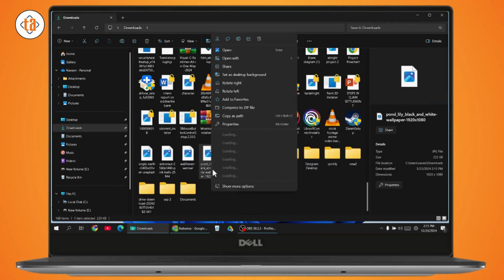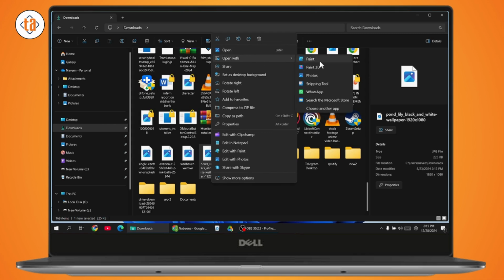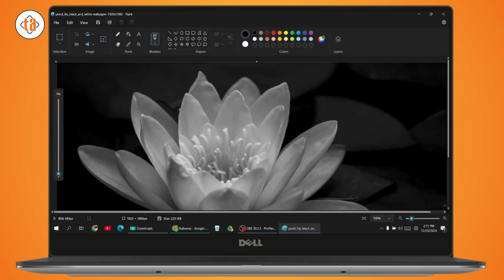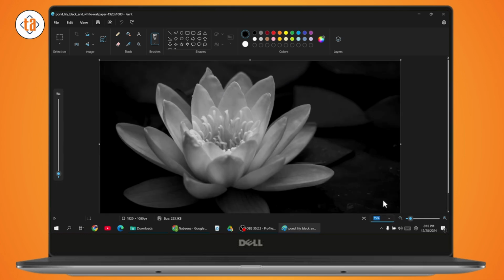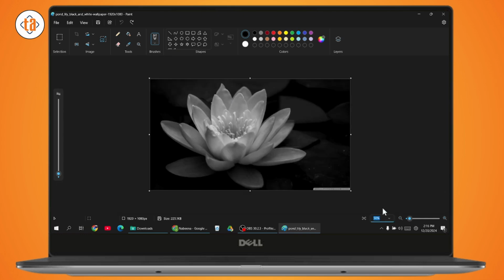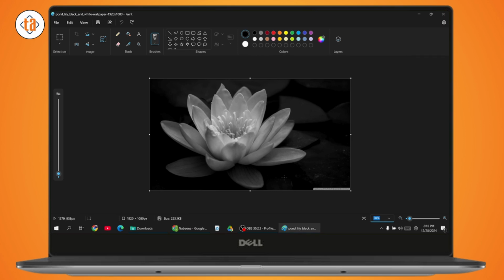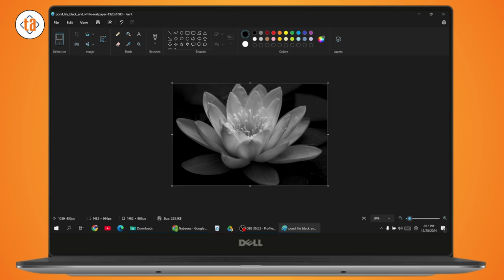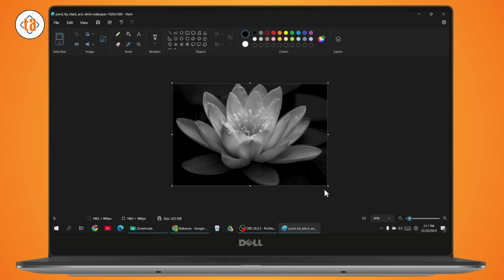How To Crop And Resize Photos In Paint ⏩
Want to crop or resize a photo quickly using Paint? In this beginner-friendly tutorial, we’ll show you how to open an image in Paint, select and crop the exact part you want, and resize it to fit your needs. Perfect for simple edits without needing any advanced photo editing software. Works on all Windows PCs!

✅ Crop any part of an image in Paint
✅ Resize photos easily with built-in tools
✅ No third-party software required
✅ Perfect for beginners and quick edits